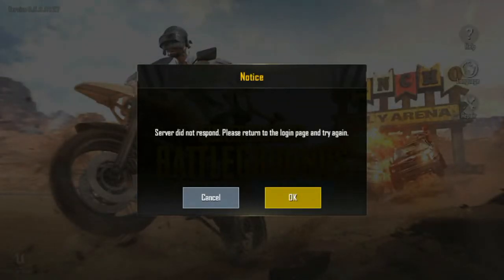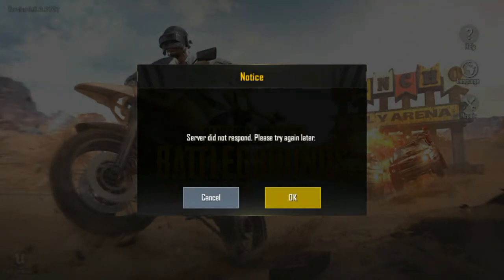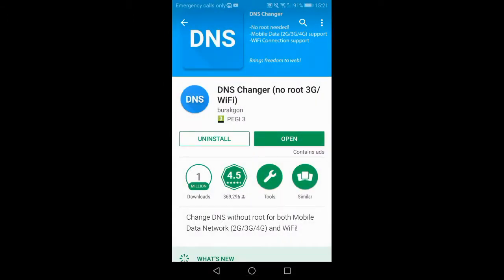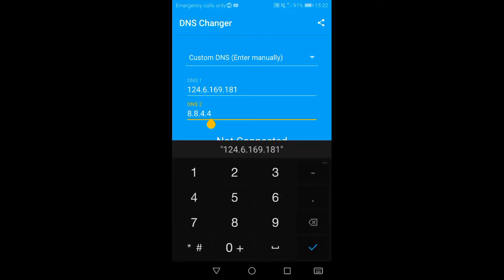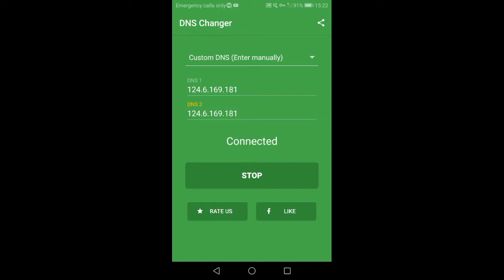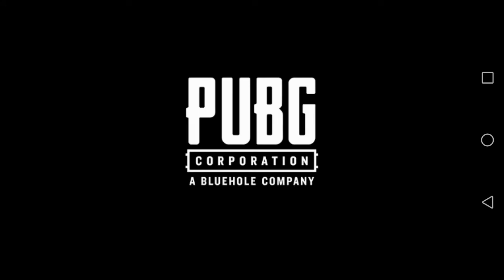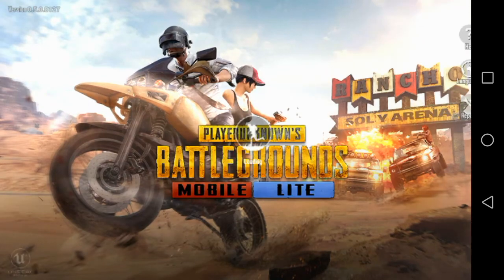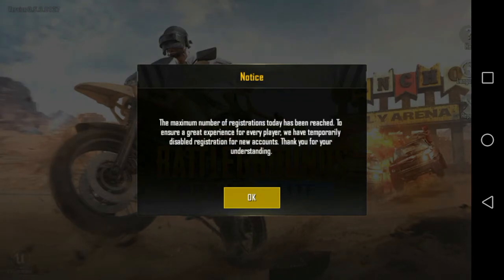Pubg Mobile Lite Server Issue Fix